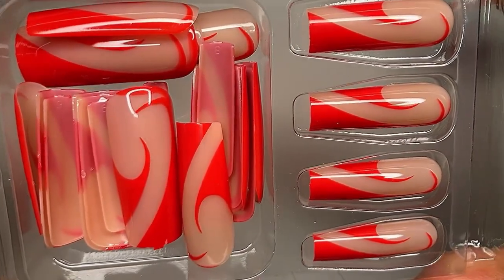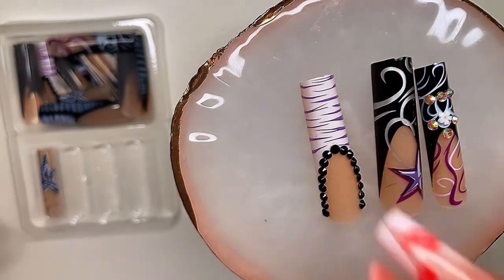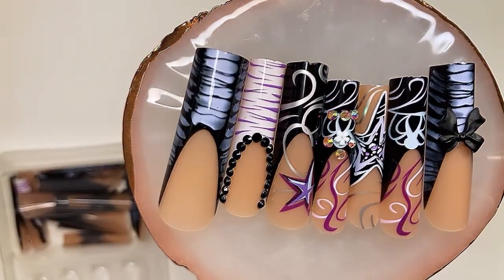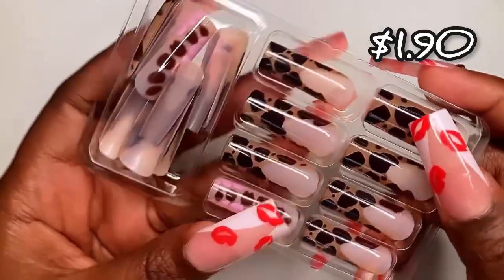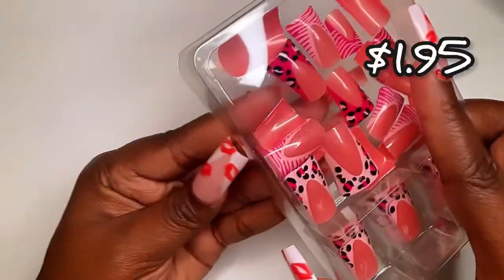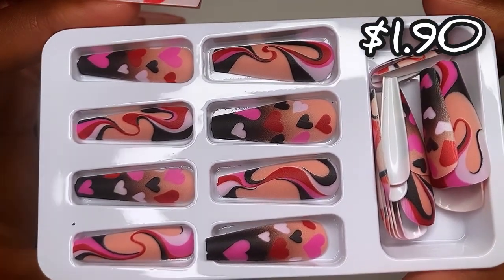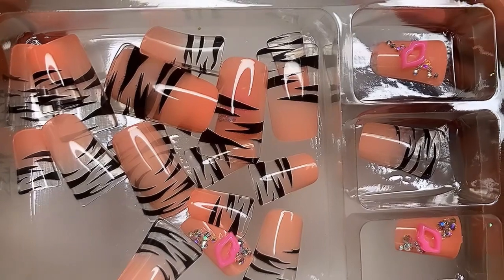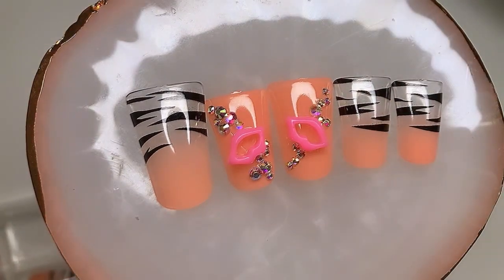7 sets for under $20| Shein press on nails haul | Duck nails?👍or👎| @SHEINOFFICIAL press on nails